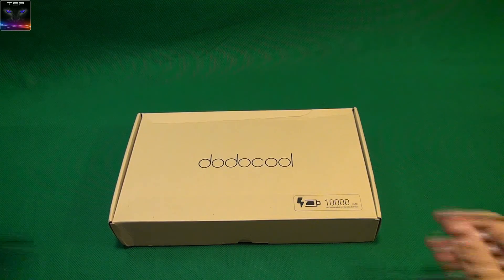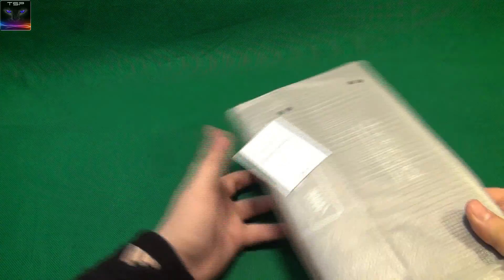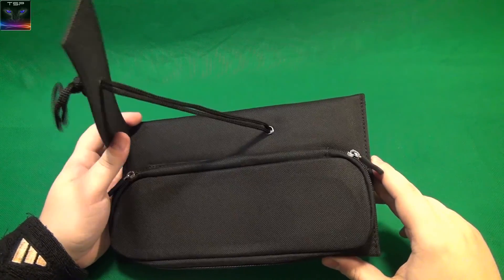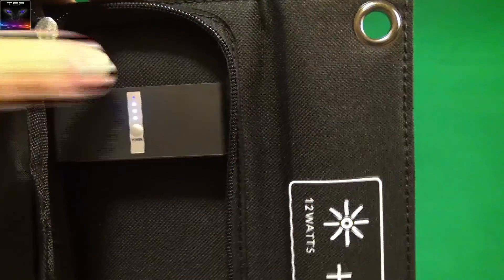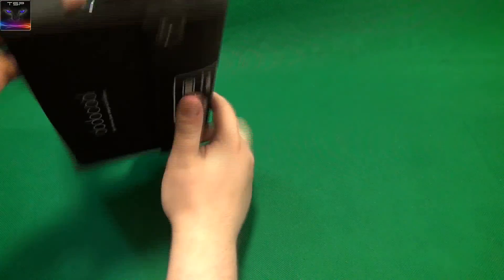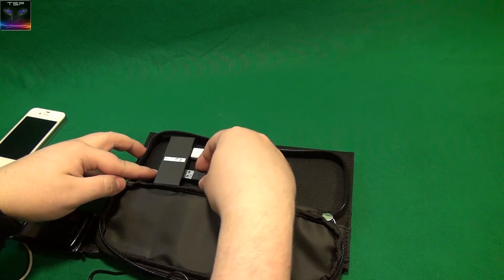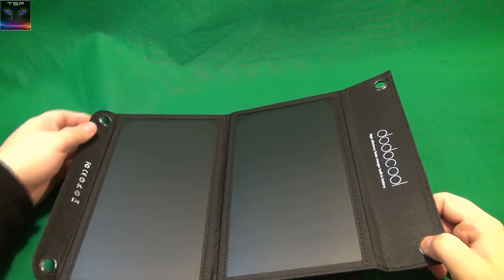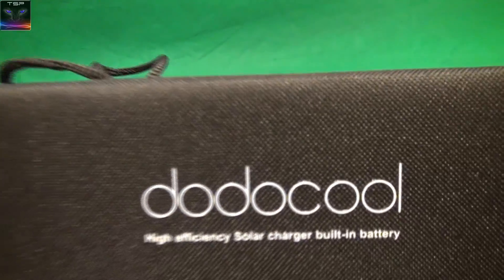DodoCool - 12w USB Solar Charger with Built-In Power Bank - REVIEW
Review of Solar Charger / Panel with 10000mAh built-in battery / power bank.